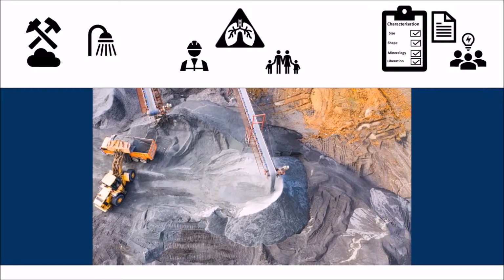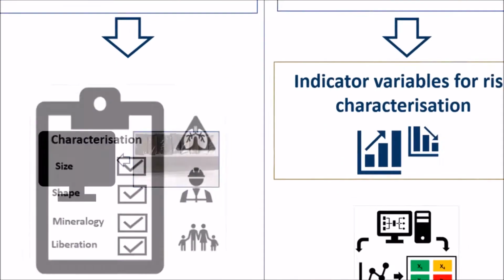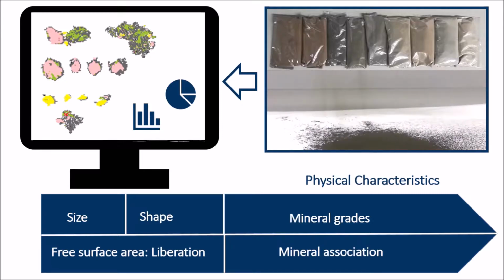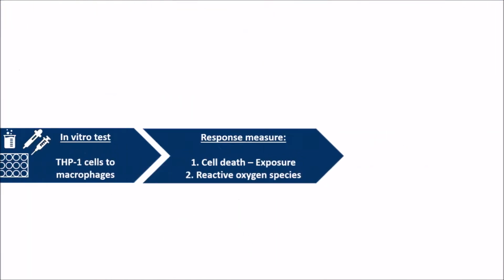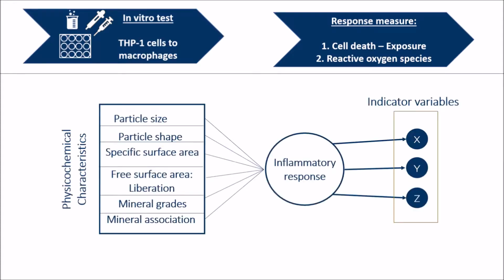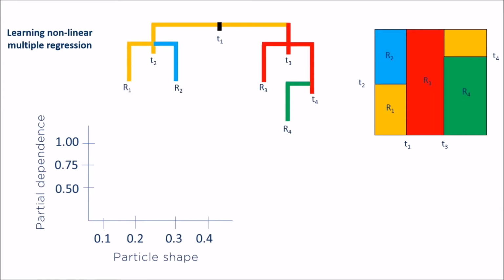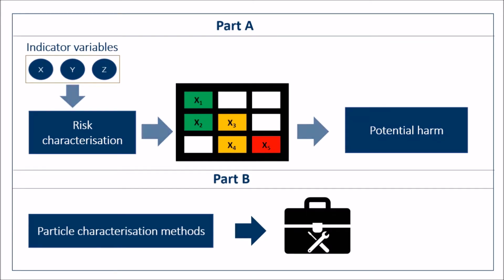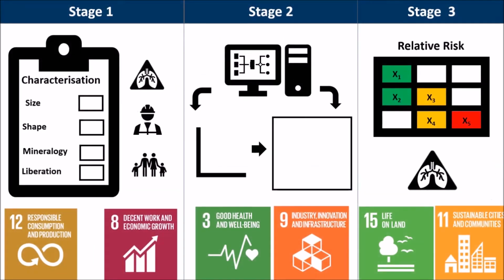NXGEN Resources Student Conference 2019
Characterising potential health risks associated with coal dust – by Conchita Kamanzi